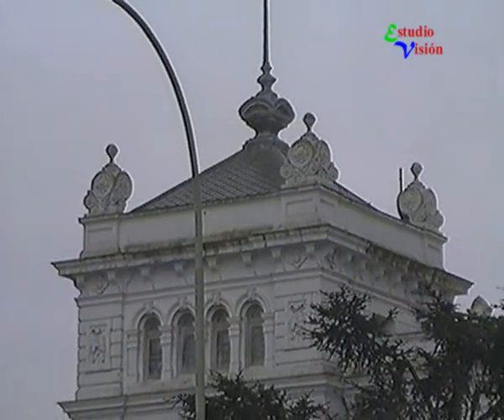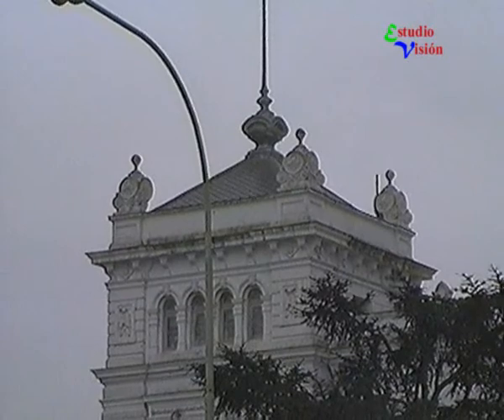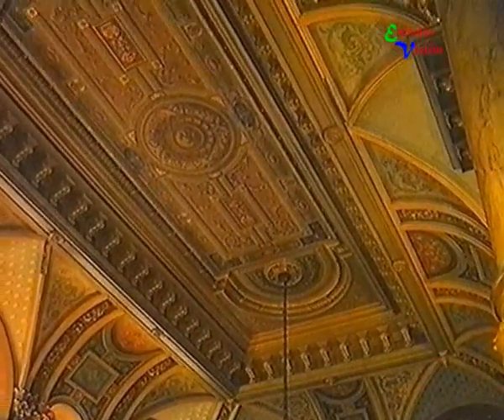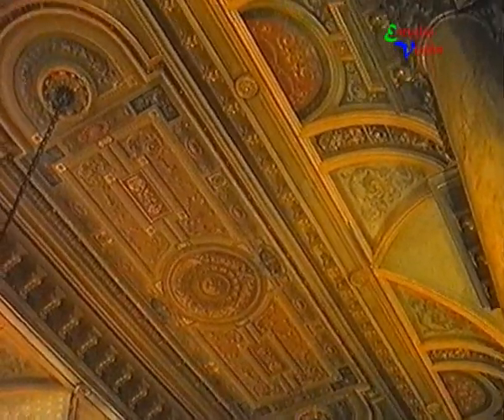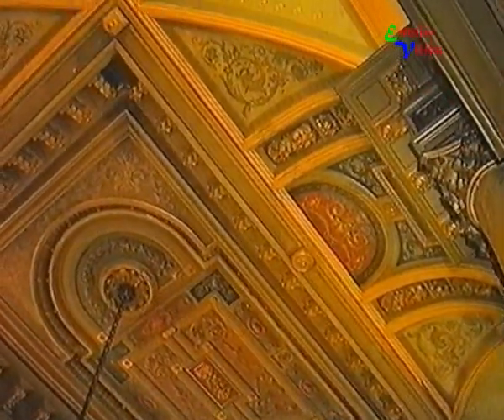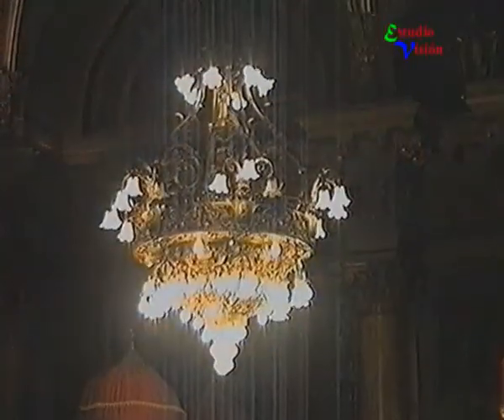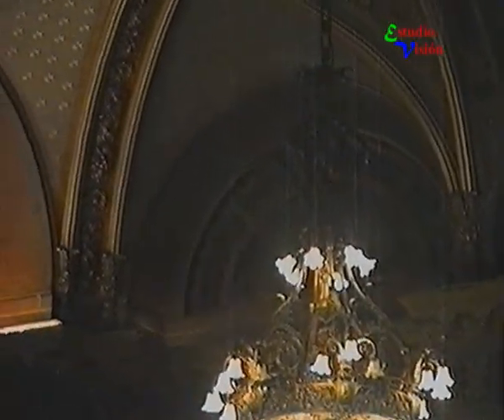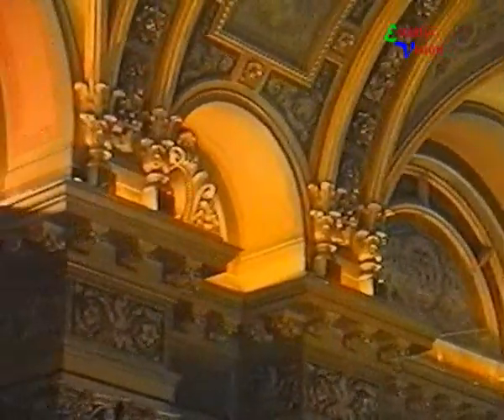Palacio municipal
Palacio municipal de la ciudad de La Plata. Exelente arquitectura de la época fundacional de la ciudad con un estilo que nos acerca a los clásicos ayuntamientos europeos.